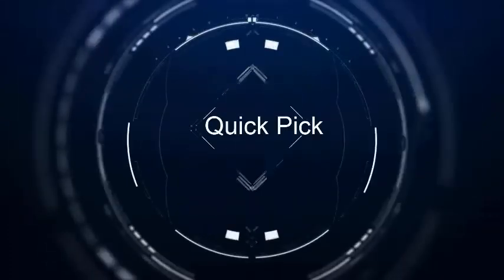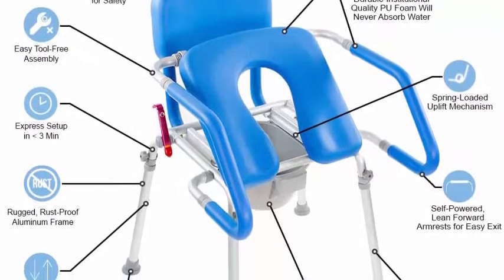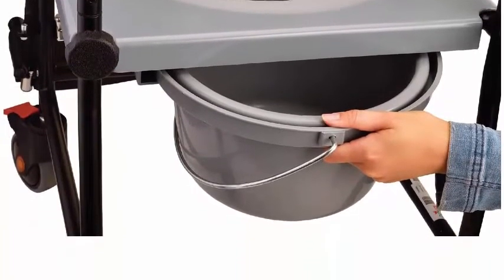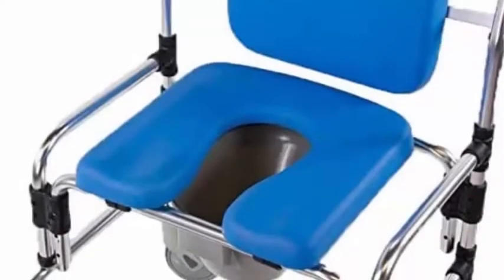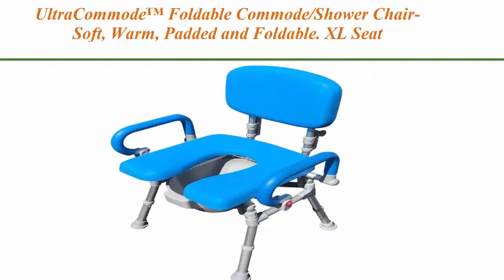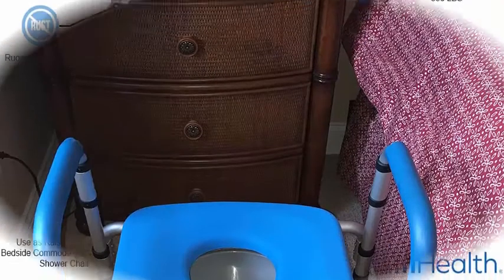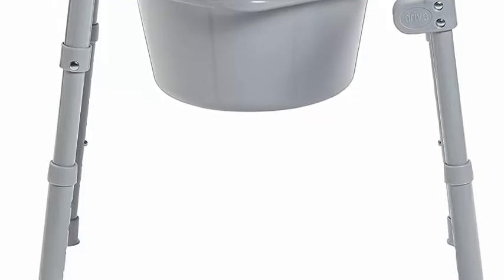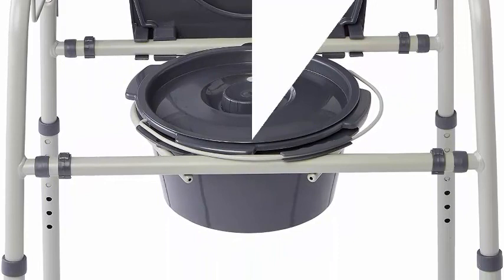Top 10 Best Commode Chair in 2021 | High Quality Commode Chair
Checkout These Links For Updated Price Of Top 10 Best Commode Chair ;

Top 1:McKesson Bariatric Commode Chair Drop Arm Steel Padded Back up to 1,000 lbs

Top 2:GentleBoost Uplift Assist Commode and Shower Chair with Integrated Toilet Safety Rail.

Top 3:NOVA Medical Products Drop Arm (for Easy User Transfer) Transport Chair Commode, Rolling

Top 4:Nurth 4 in 1 Chair Shower Commode Mobile Chair Commode PU Soft backrest/Shower Wheelchair

Top 5: Caspian Professional Mobile Shower/Commode Chair-Padded

Top 6:HomCom Rolling Shower Wheelchair Bath Toilet Commode Bariatric with 24" Wheels, Detachable

Top 8:The Ultimate™ Raised Toilet Seat, Voted#1 Most Comfortable. Padded with Armrests. Adjustable

Top 9:Drive Medical 11148-1 Steel Folding Bedside Commode, Grey, Bariatric

Top 10:Medline - MDS89664KDMBG Steel 3-in-1 Bedside Commode, Portable Toilet with Microban  cm).